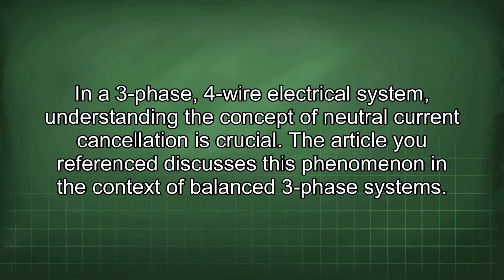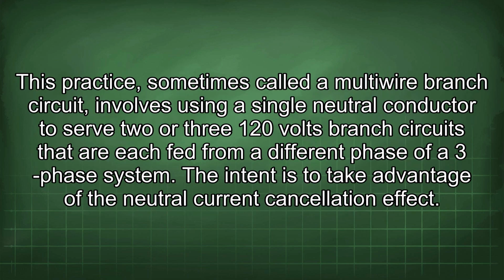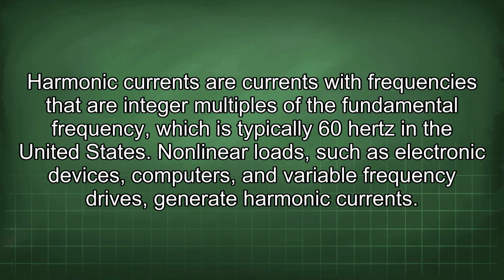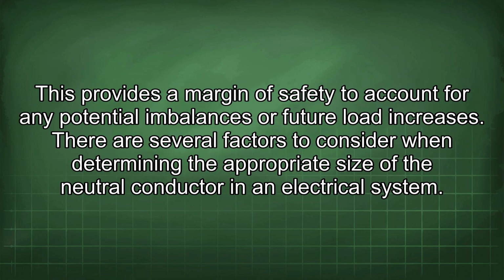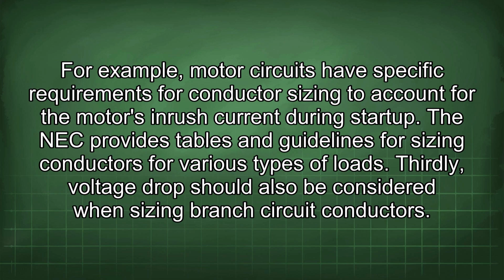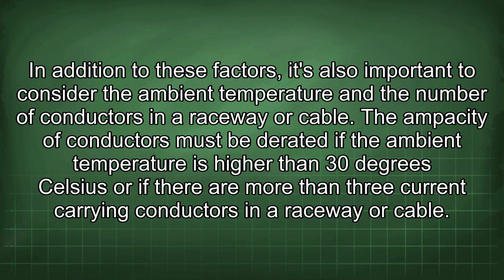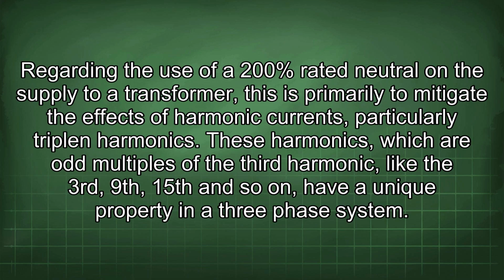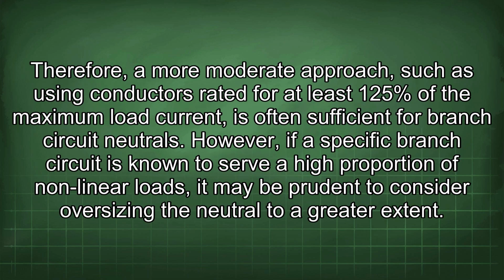3-Phase Neutral Current Cancellation Explained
Understand neutral current behavior in balanced 3-phase systems. Learn about neutral sharing in branch circuits and proper neutral sizing. Discover why oversizing transformer neutrals is important for handling harmonics.